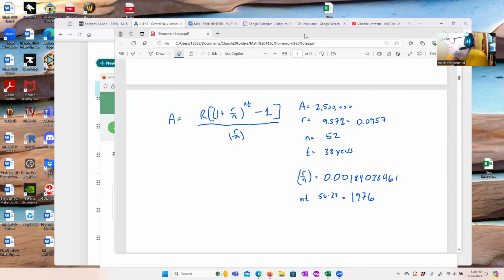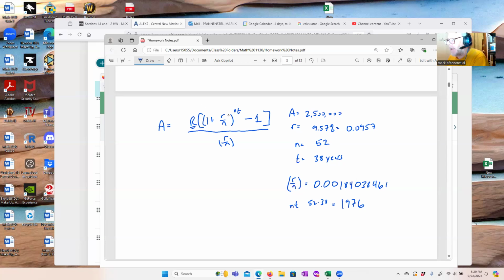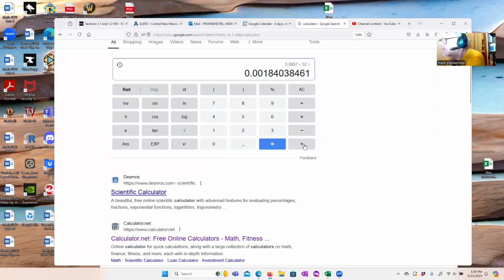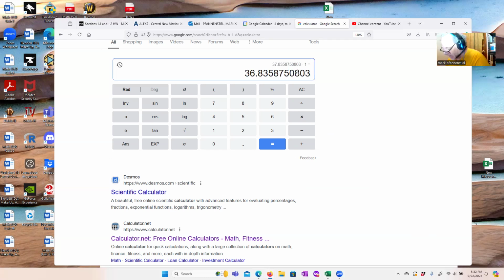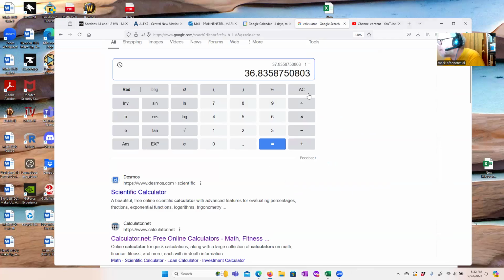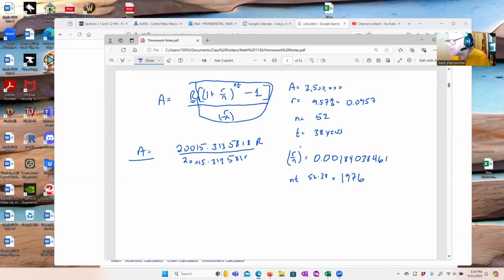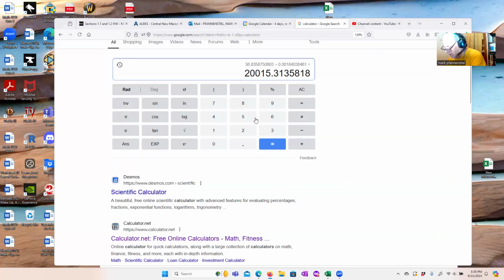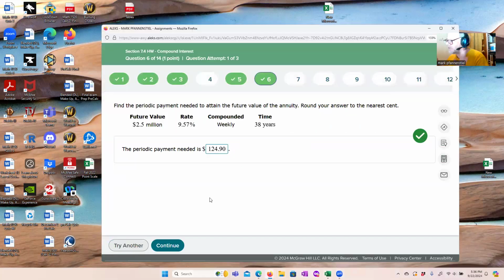Math 1130 Section 7.4 Problem 6